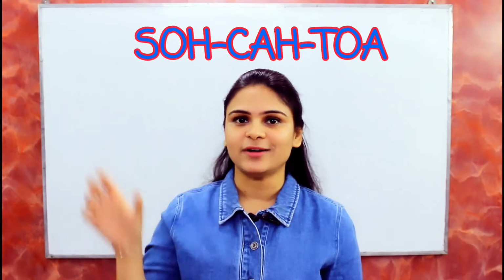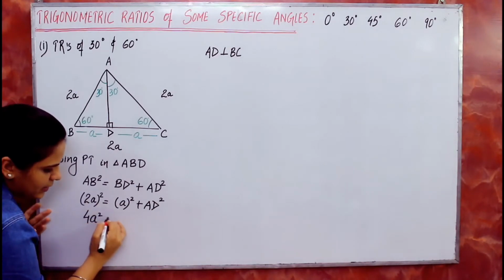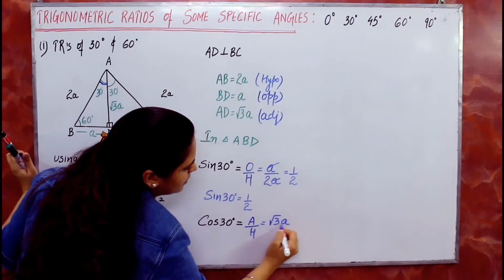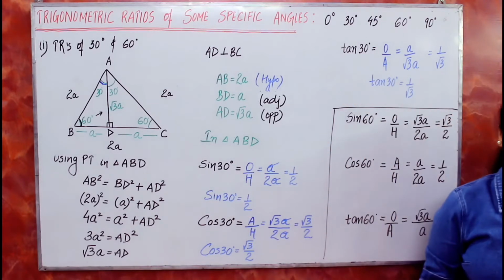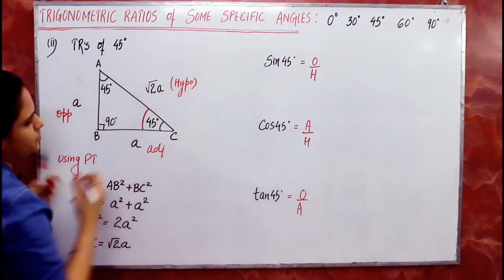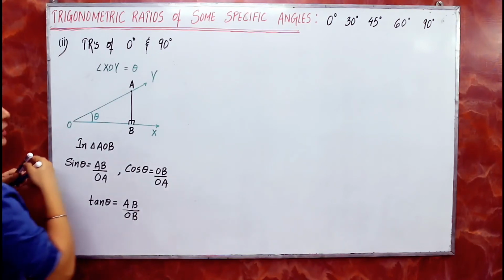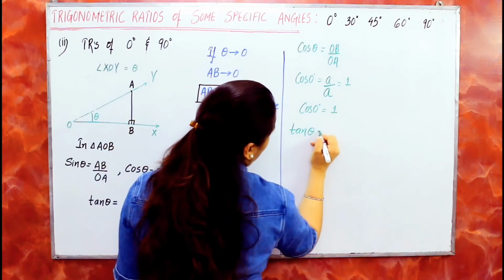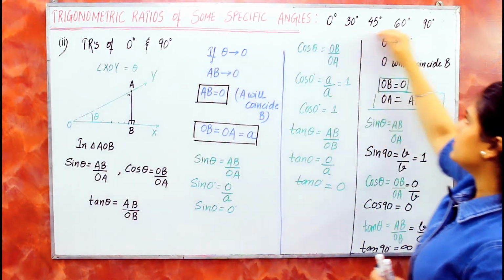TRIGONOMETRIC RATIOS OF SOME SPECIFIC ANGLES|| 0°,30°,45°,60°,90° || CLASS 10 CBSE NCERT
This is the best video to understand tha basic concepts of Trigonometric Ratios of some specific angles like 0°,30°,45°,60°,90°. We are absolutley sure that, if you watch this Video ,you are going to definitely learn something that you would remember forever. We have clearly explained, how these values of specific angles are derived, which will build the concept of Trigonometry from the core of your mind.
Please watch these videos, we are creating this video for the students who want to achieve maximum marks, students who are weak in maths, students who want an easisiest solution for all his/her problem.